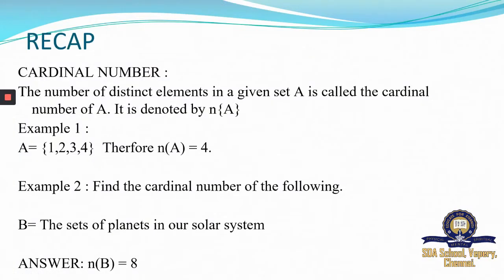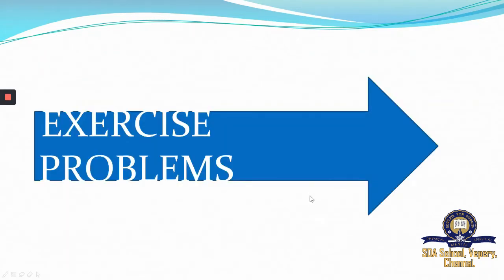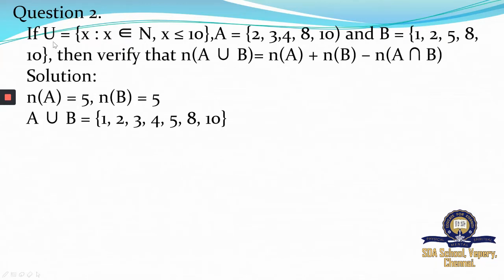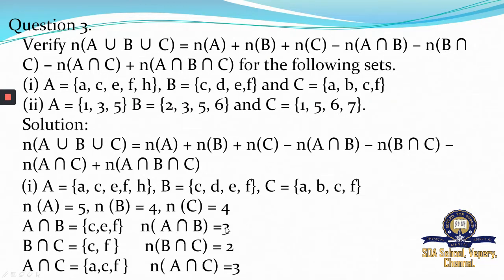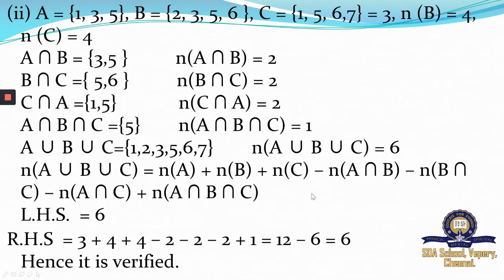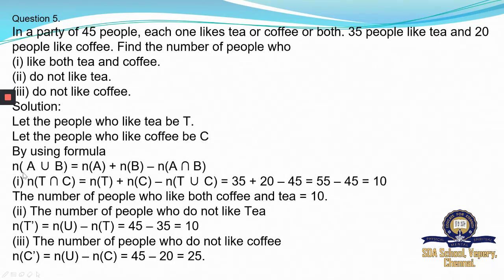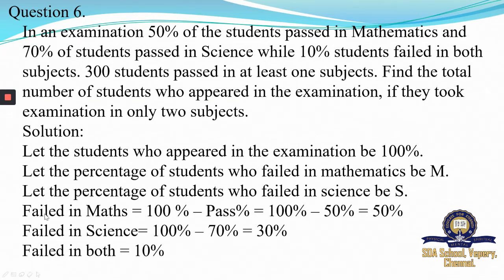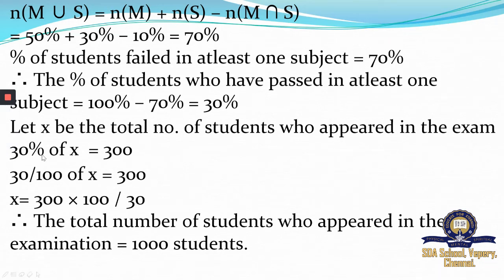Class 9/TNB/Maths/Ln 1/Part 6/Session 8